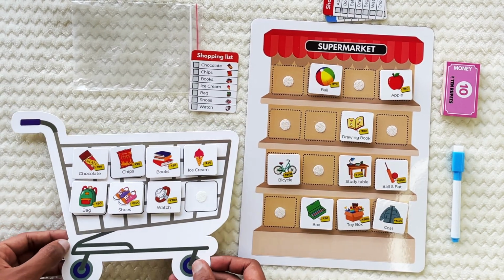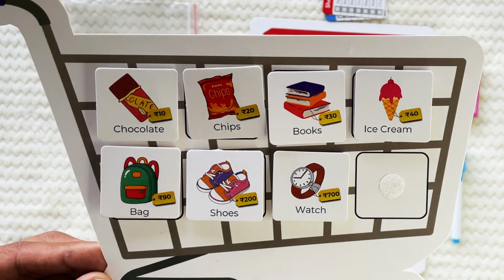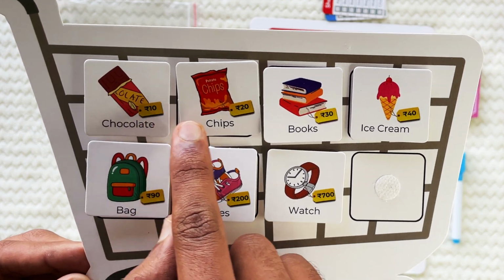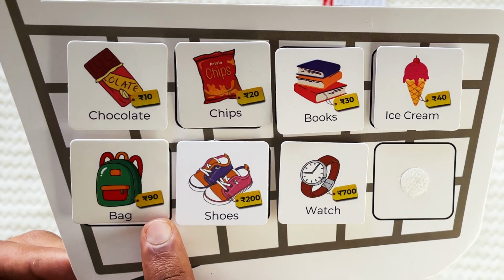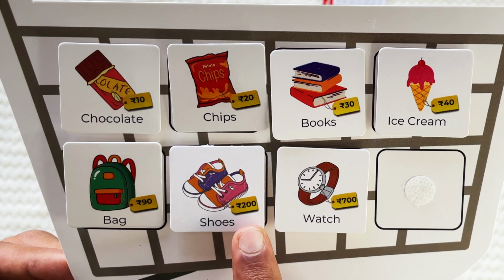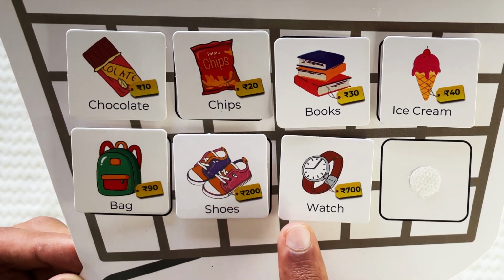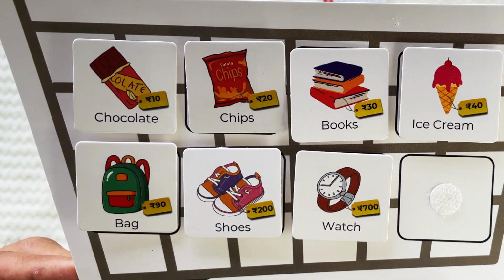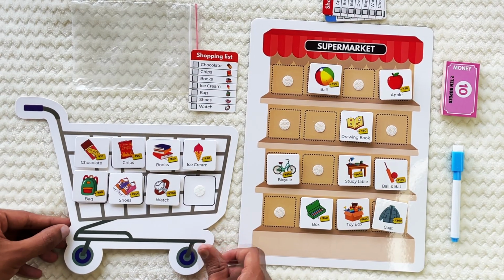Daily Math | Supermarket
Learn shopping, item selection, calculating total costs, money management, and organizing purchases with Dailymath's Supermarket activity!